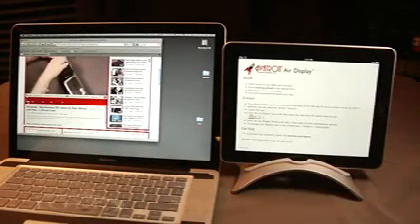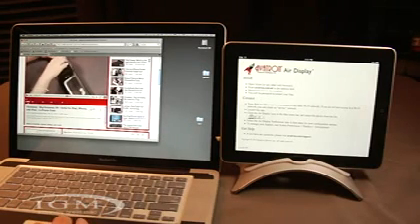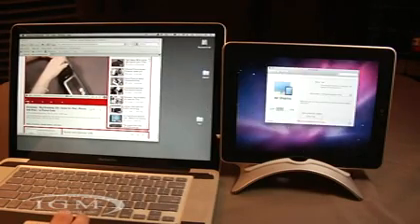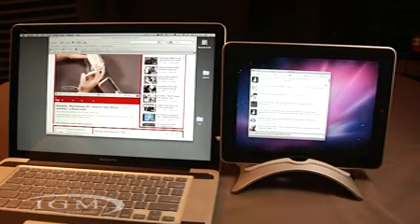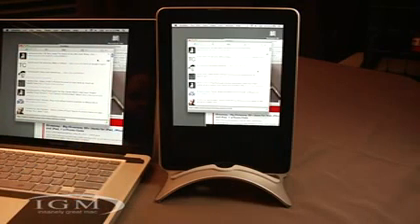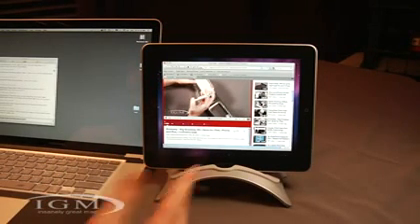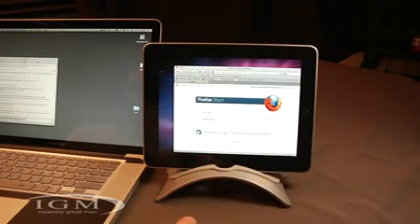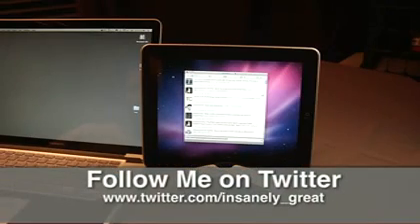Air Display app turns your iPad Get your FREE iPad Now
Air Display app turns your iPad